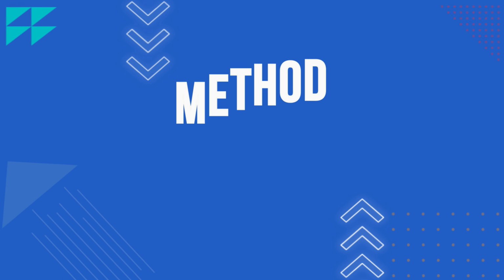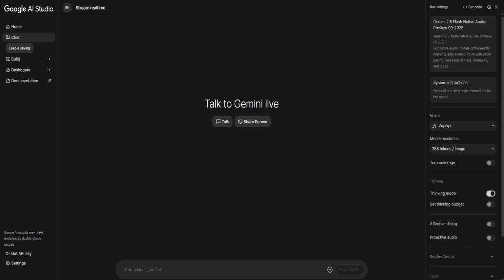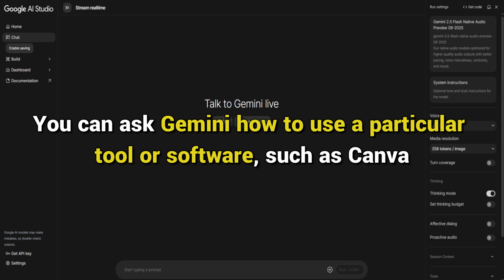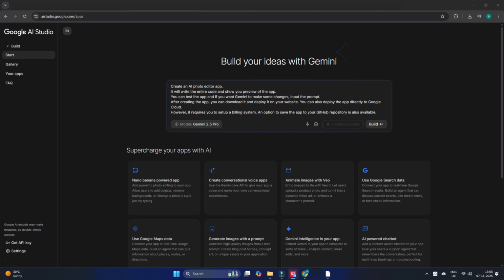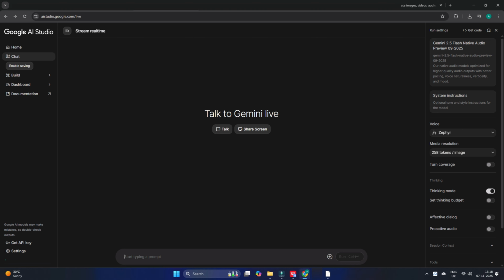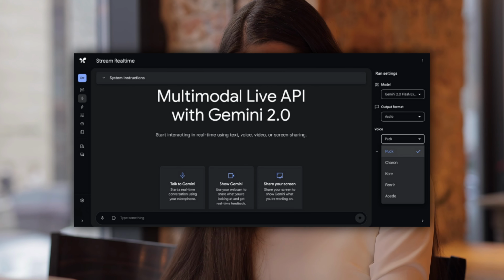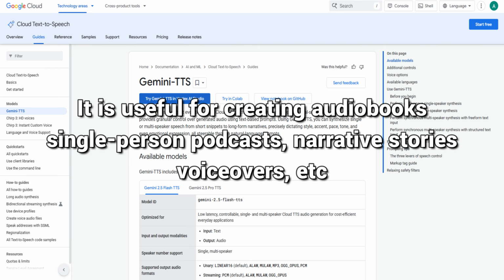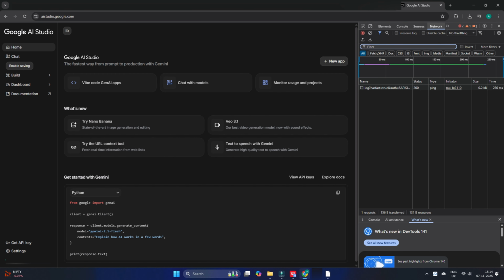How to use Google AI Studio – Tutorial for beginners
Google AI Studio is an AI Playground that you can use for various AI tasks, such as generating images, creating videos, music, etc.

This video shows Google AI Studio complete tutorial for beginners. Whether you want to create images, generate videos, or explore other AI features, Google AI Studio provides a simple environment to use all these features in one place

00:00 Intro
00:37 Chat with Google AI Studio
01:21 Stream Realtime
02:19 Build apps
02:53 Generate images, videos, audio, and music